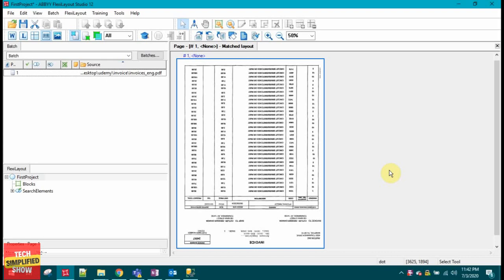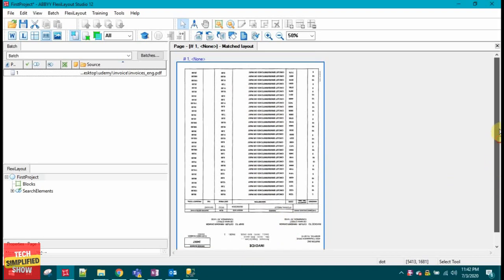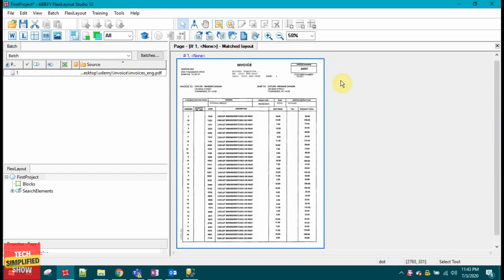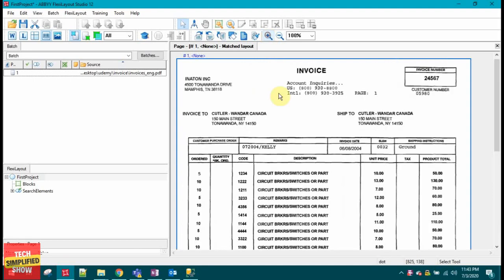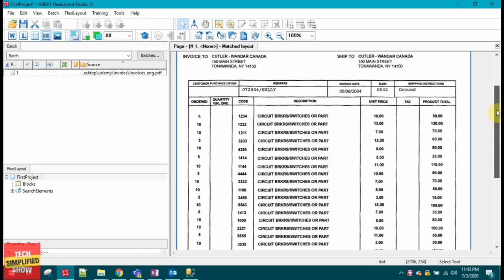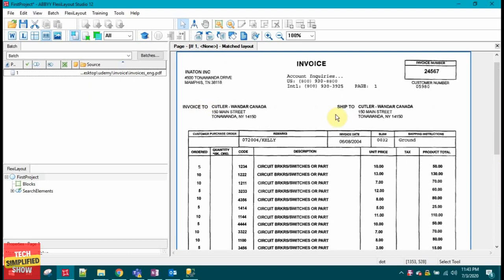ABBYY FlexiCapture Tool | How to work with upside down documents